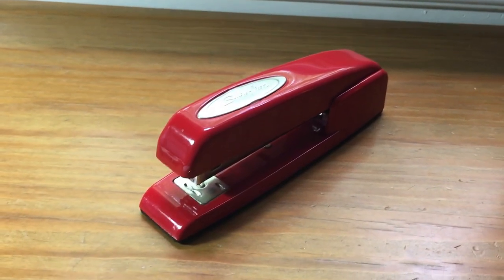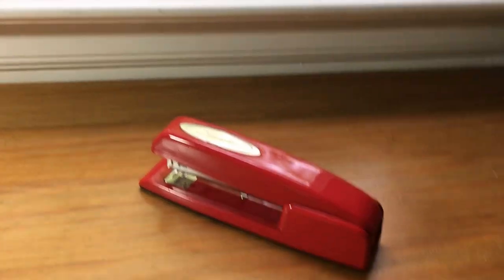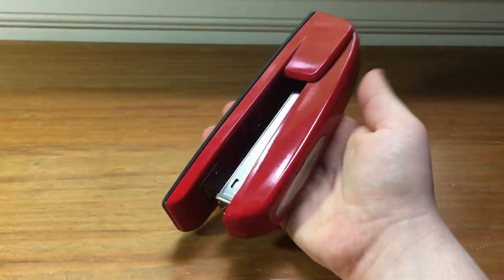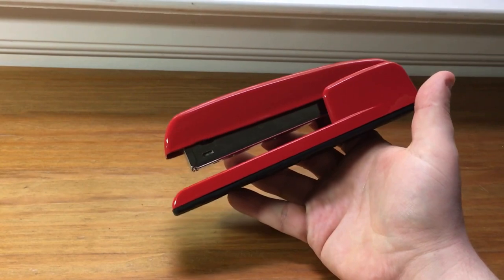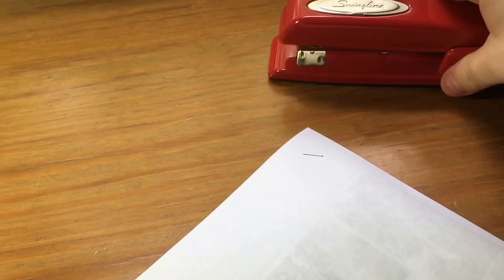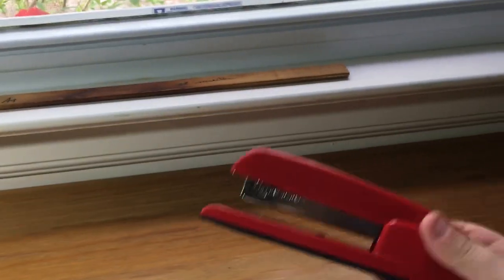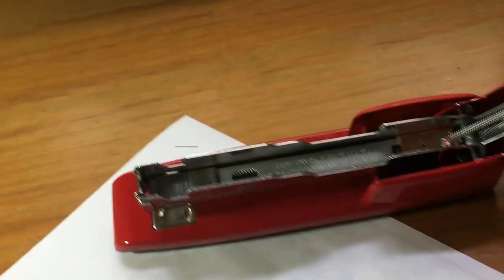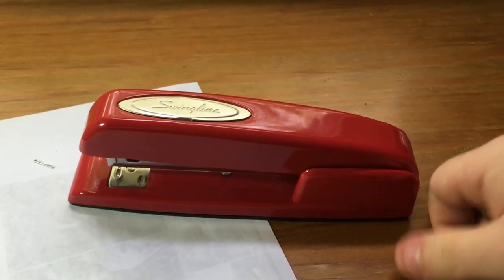A Review: Swingline Iconic 747 Rio Red Stapler - the same as Office Space?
Very cool stapler! But not the same as Office Space! The 747 in this video is a minor upgrade from the 646 model used in the movie- 25 staple capacity vs 20, and minor design differences. BUT-- Since this review was published, Swingline caved in and released an official Office Space variety!
If you'd prefer the higher capacity model in this video, check out the 747